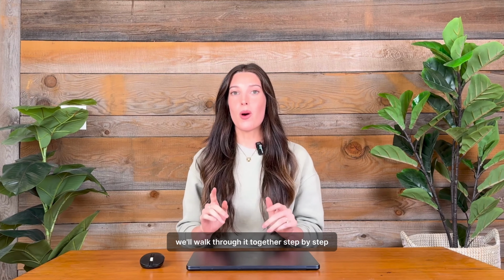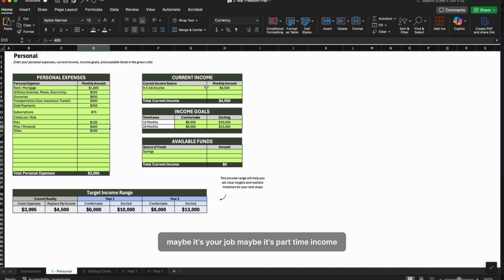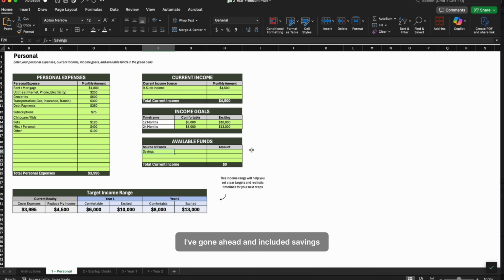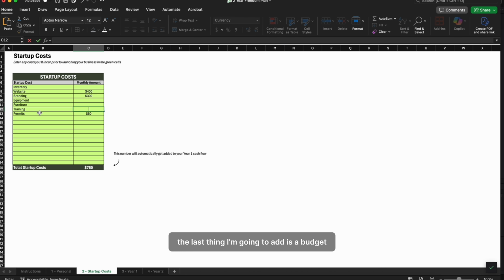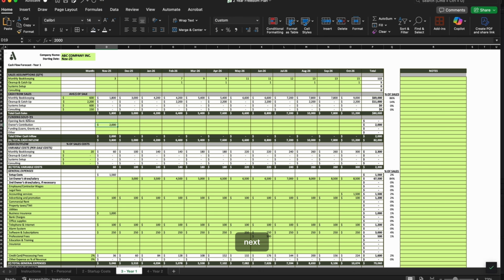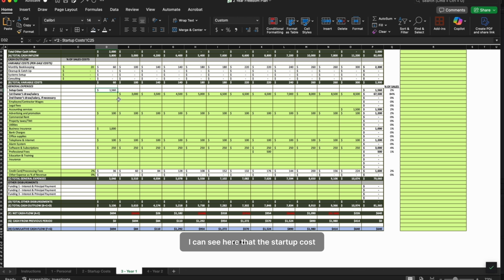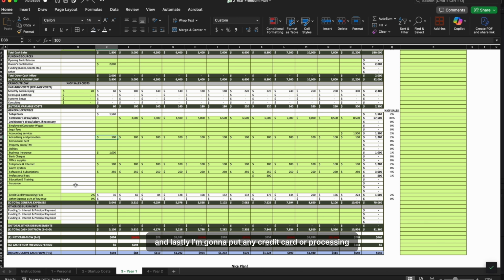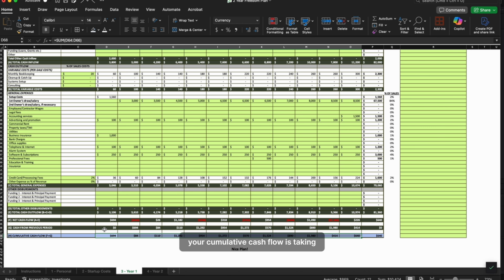Lesson 4: See Your Plan In Action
In this video, you’ll start using the 2 Year Freedom Plan sheet to bring your numbers to life.

You’ll take what you mapped out in the workbook and plug it in so you can see how everything looks over time and whether it supports the goals you set earlier. This is where your idea becomes clear and visual.

Pause as often as you need while you add your numbers into your 2 Year Freedom Plan from your Business Plan Workbook into the four tabs: Personal, Start Up, Year 1, and Year 2.

ABOUT AYRRE ACADEMY
Welcome to Ayrre Academy! Where bookkeeping is made simple.
We teach bookkeepers how to simplify their systems, understand their numbers, and run a profitable, sustainable business with confidence.

No fluff, no jargon, just practical courses that help you run your bookkeeping business smarter, not harder.

Explore our courses for people who want to grow their bookkeeping business